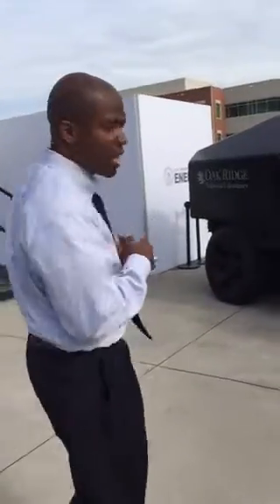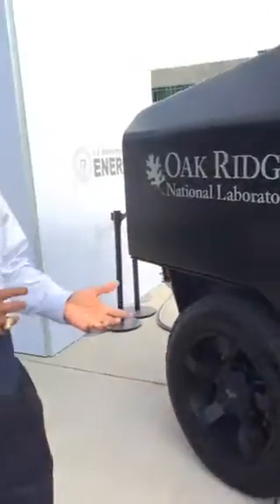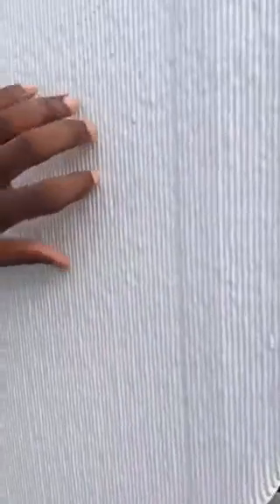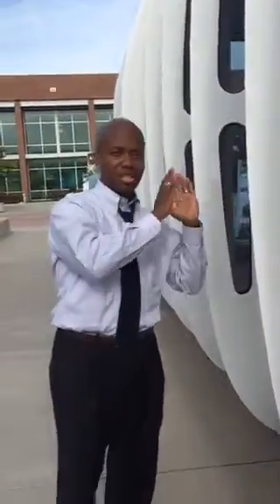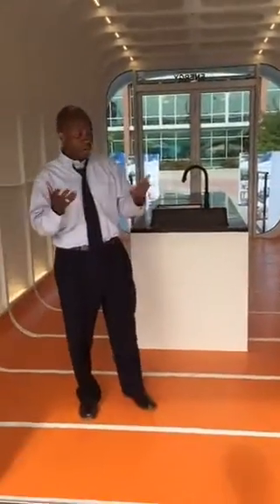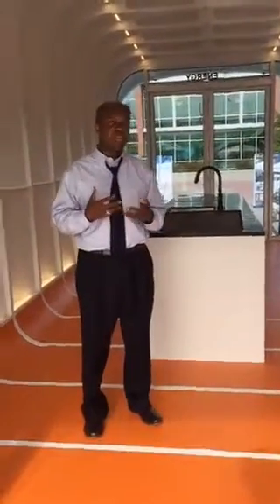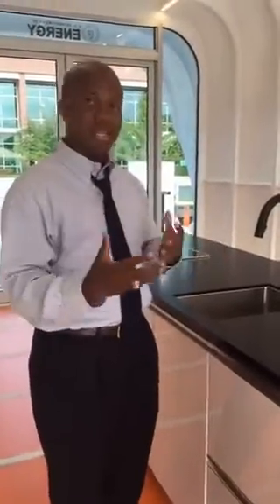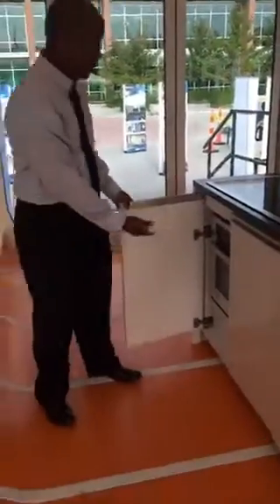Roderick Jackson explains the AMIE Demonstration Project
ORNL scientist, Roderick Jackson, explains AMIE, the Additive Manufacturing Integrated Energy demonstration project. For more info about AMIE, watch the AMIE video